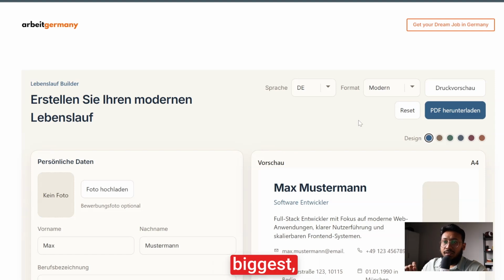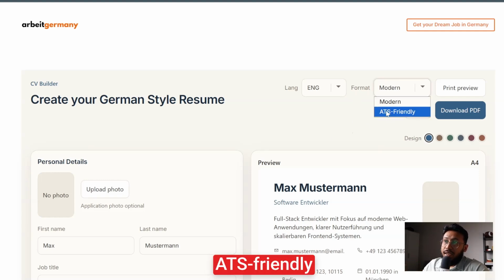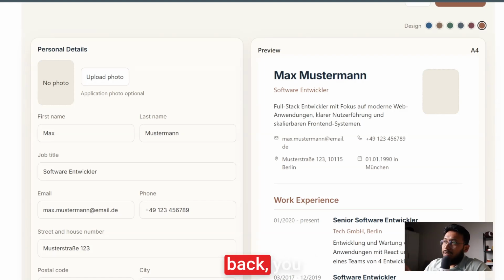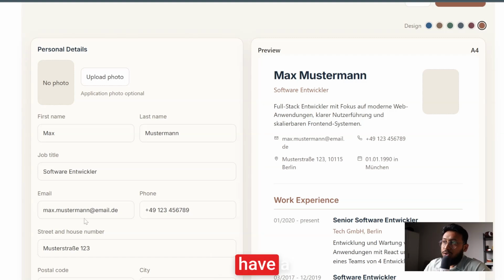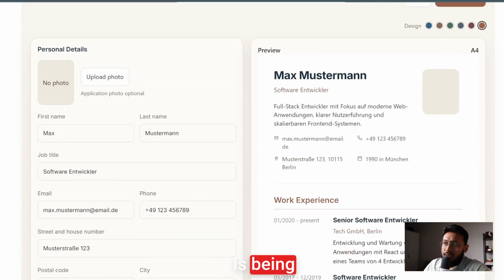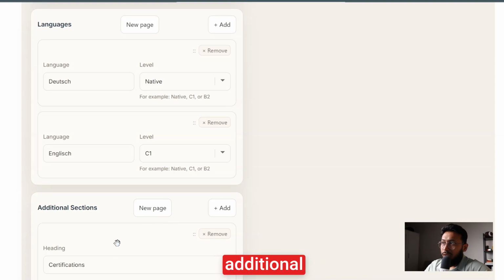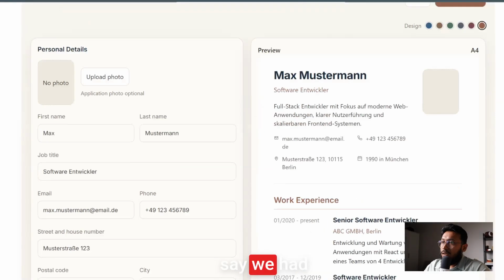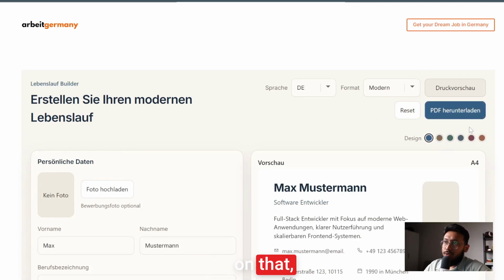Build YOUR German CV in Minutes with This App (For FREE!)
I'm excited to share a new online tool that makes creating your professional documents even easier! This new web app is a comprehensive cv builder, evolving from my popular German CV format. You can now use this free online resume maker to effortlessly create your resume, eliminating the need for downloads and manual edits. This tool simplifies how to make a resume and how to write a cv, offering a seamless experience.